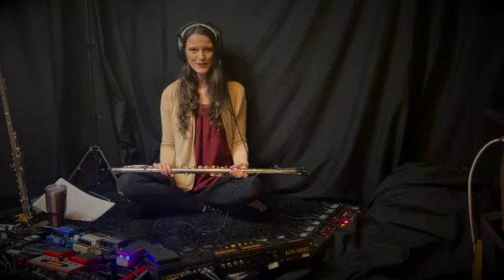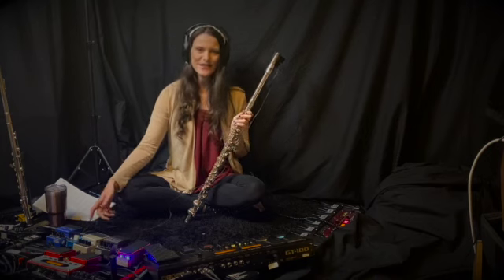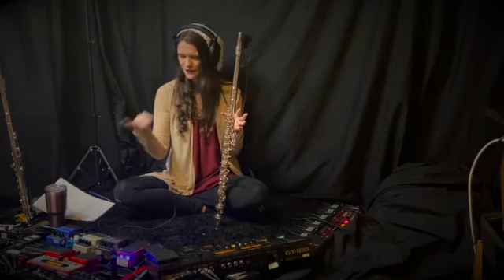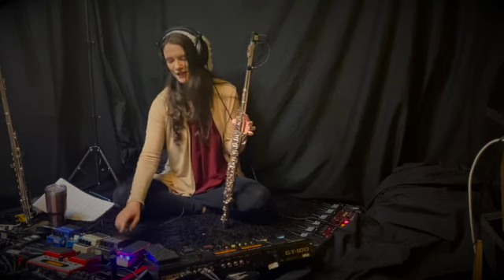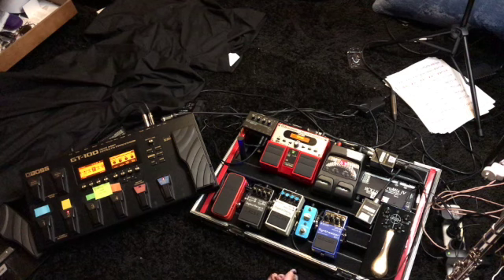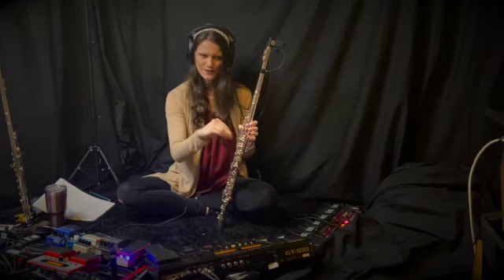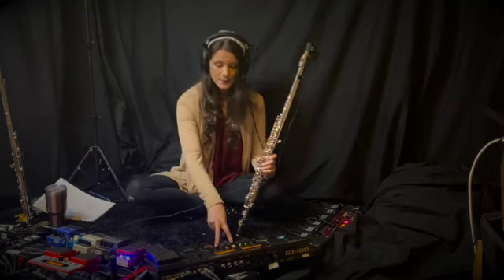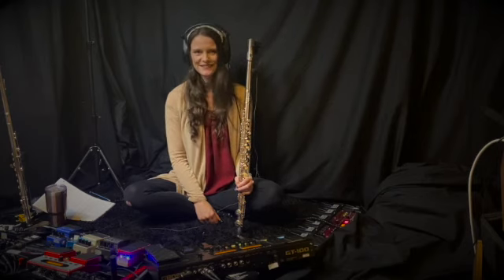How to Make a Flute Sound like an Electric Guitar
Remember there are lots of different types of distortion pedals out there. So make sure you do your research and pick the one that will work best for you.

Equipment
Flute Mic - KK Silver bullet
Rolls ProMix IV
Digitech RP55 - unavailable
Boss VE 20
Boss SY-1 Pedal
Boss GT-100

For more information about the different types of pedals, I use